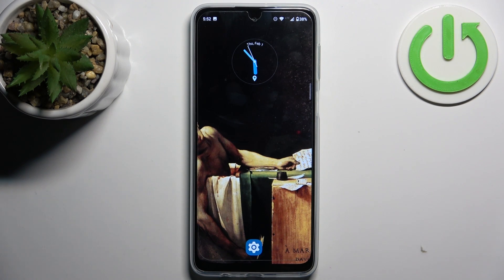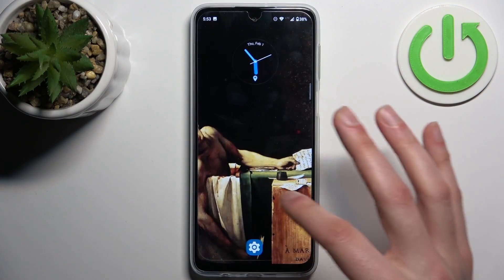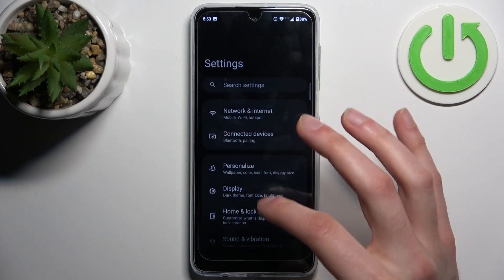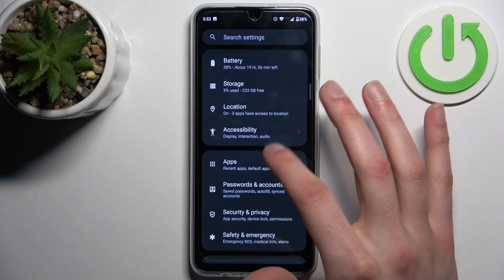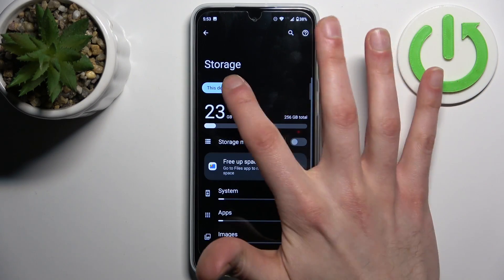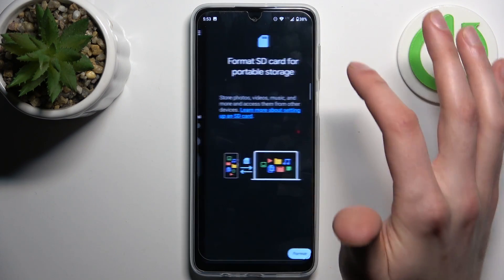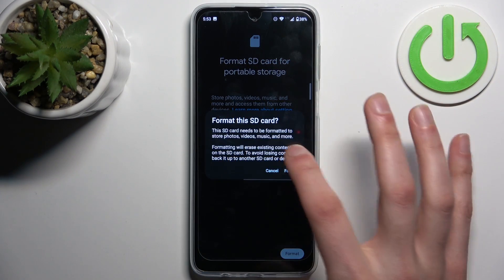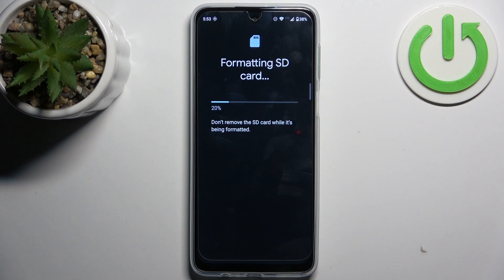How to Format SD Card on MOTOROLA Moto G34?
Find out more:
Formatting an SD card on your MOTOROLA Moto G34 is a useful process to prepare it for use with your device, erase all data, or troubleshoot issues related to the storage. This tutorial provides a step-by-step guide on how to format an SD card using the Moto G34's built-in settings. By following these instructions, users can safely and effectively format their SD card, ensuring optimal performance and compatibility with their device.

What is the purpose of formatting an SD card on the MOTOROLA Moto G34?
Can formatting an SD card resolve issues such as corrupted data or read/write errors?
What precautions should users take before formatting their SD card to prevent data loss?
Is it possible to format the SD card directly from the Moto G34's settings menu, or are there alternative methods?
What happens to the data stored on the SD card during the formatting process?